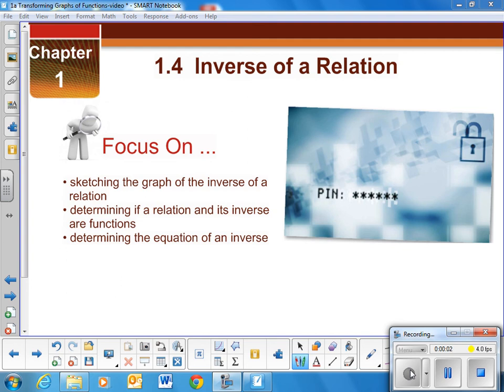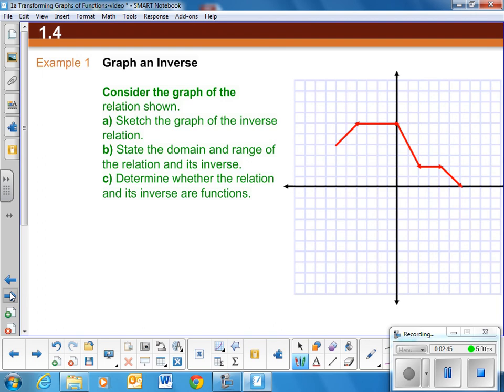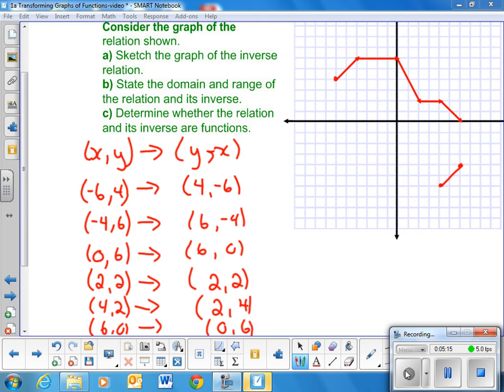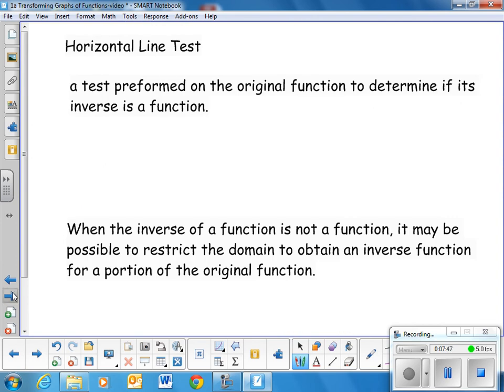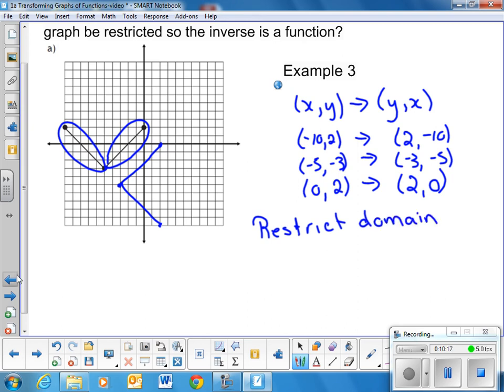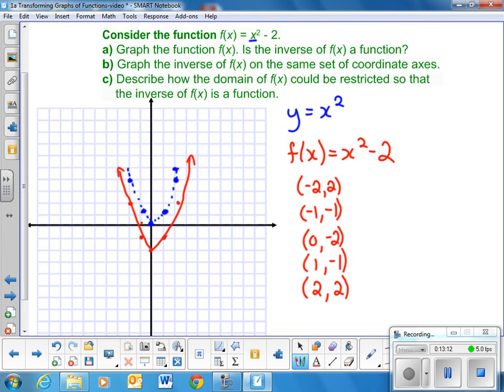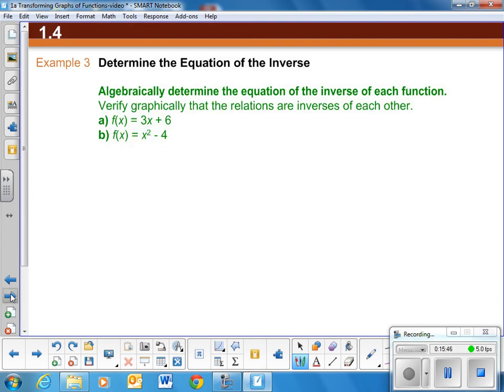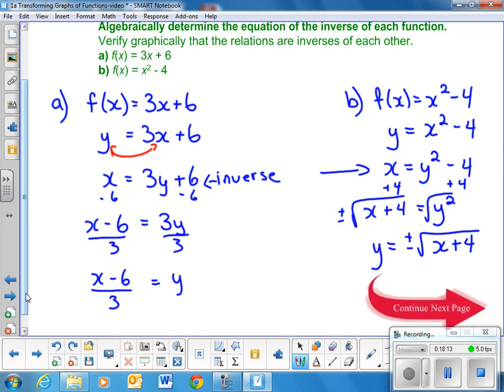PC30 7 Ch 1 Inverses